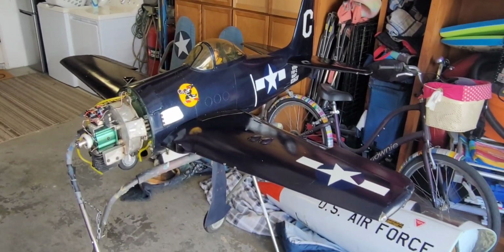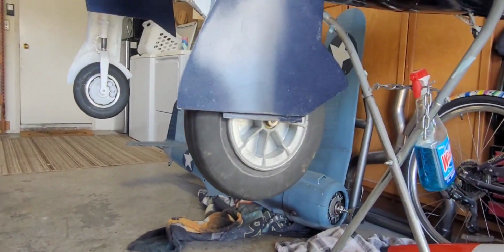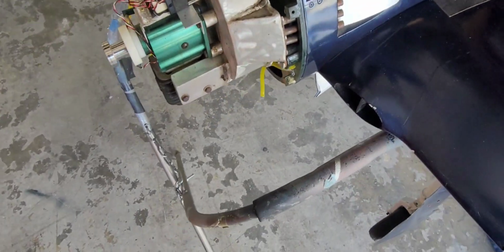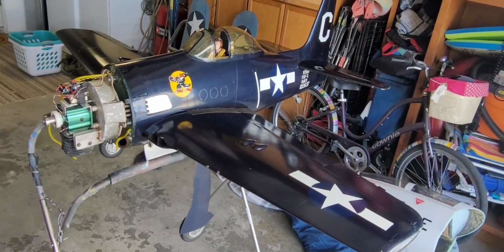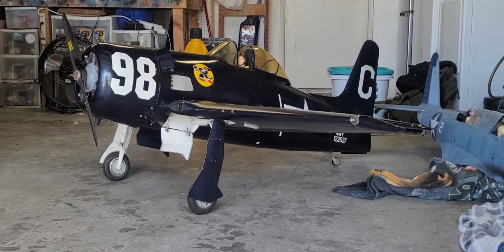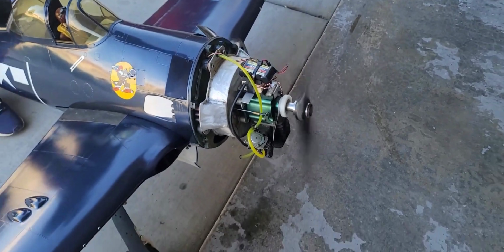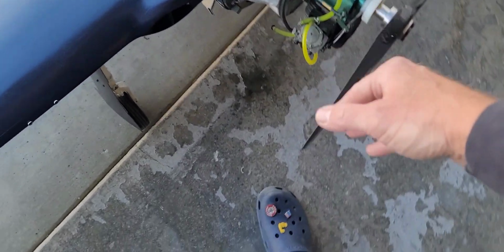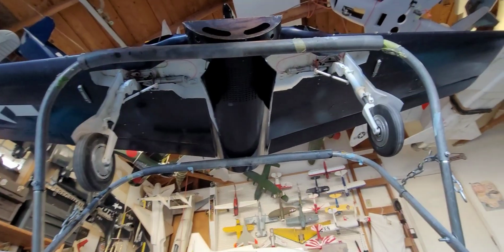NEW PROJECT..GIANT SCALE F8F BEARCAT..SCALE GEAR!!!